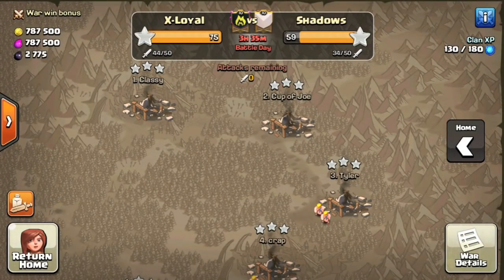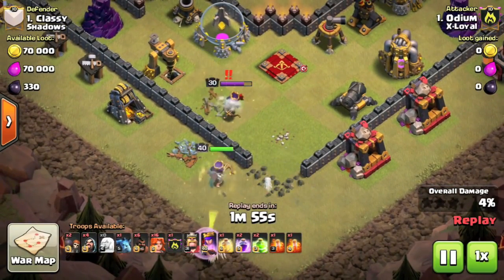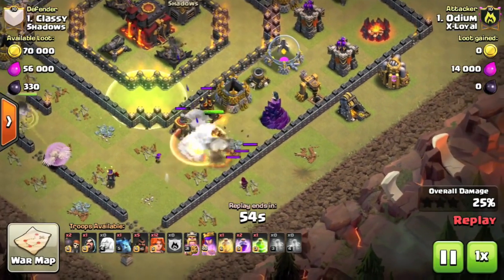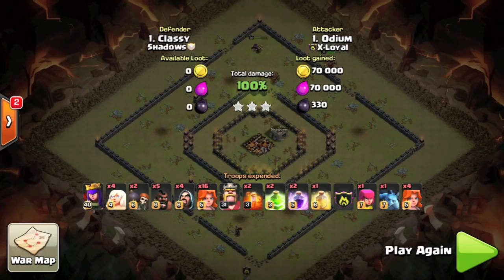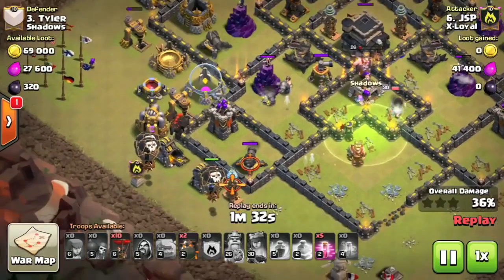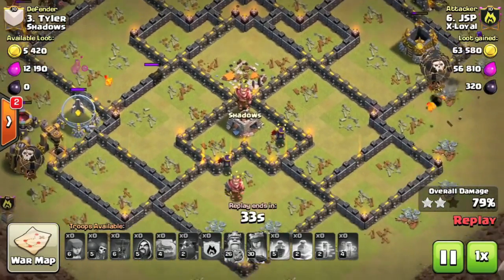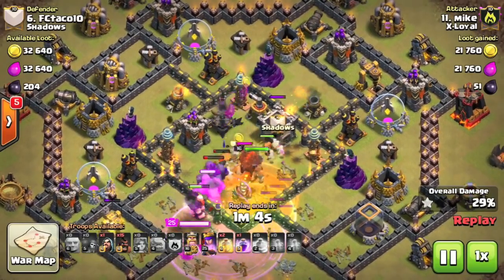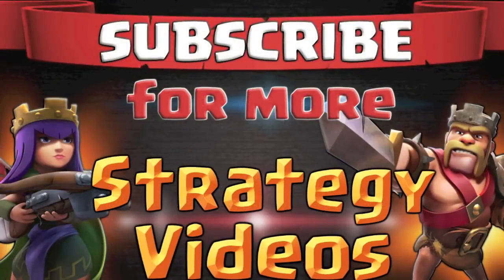Clash of Clans | X-Loyal Perfect War - TH9 and TH10 3 Star Attacks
TH9 and TH10 3 Star Attacks from a Perfect War for X-Loyal in Clash of Clans. Valkyries, GoLaLoon and GoVaHo CoC attack strategies are featured. The importance of creating an effective funnel and the patience involved with a skilful attack are the focus of todays video. I hope some of the tips provided can help you improve attacks at both Town Hall 9 and 10. Clash On!